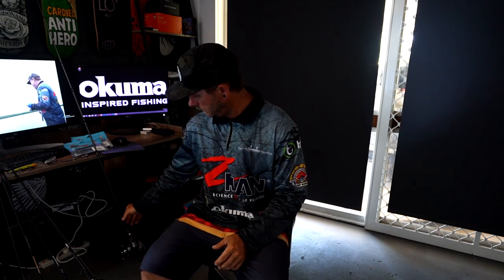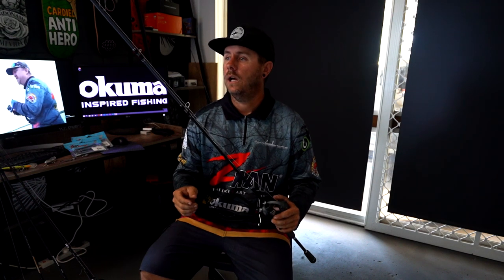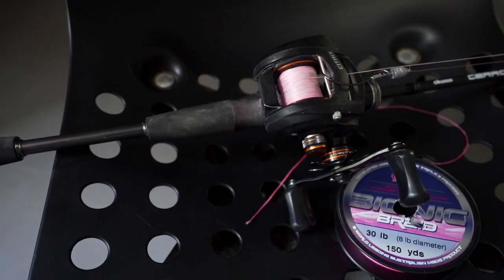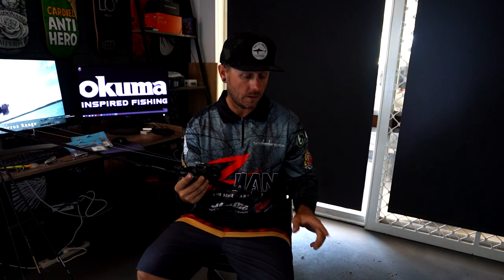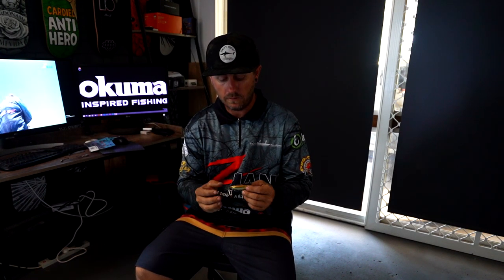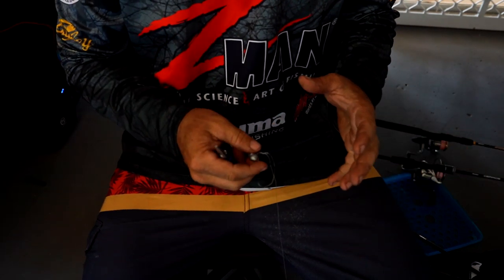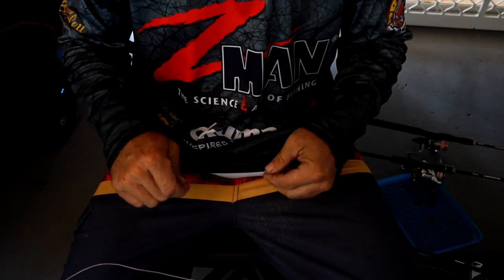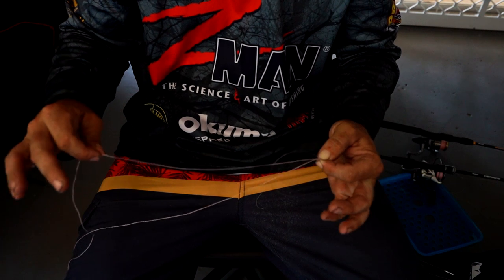FG Knot & How to Catch Mangrove Jack with Andrew Schrodter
Tackle Tactics Pro Angler and creator of 'The Mangrove Jack DVD', Andrew Schrodter runs us through his kit for targeting mangrove jack, including rods, reels, lines, leaders and lures, before giving us a run through on how he ties the tested and proven FG knot.